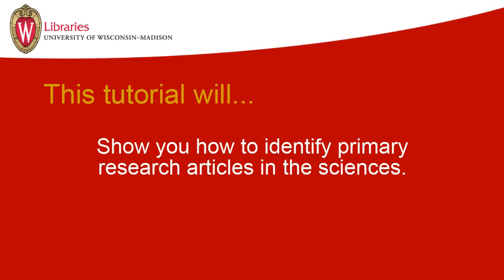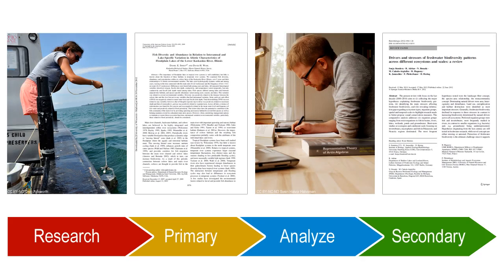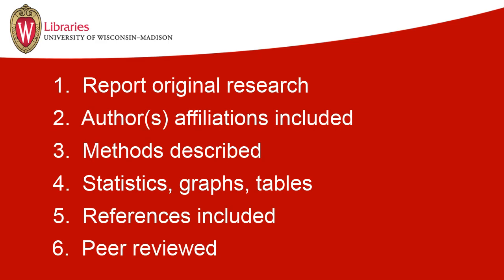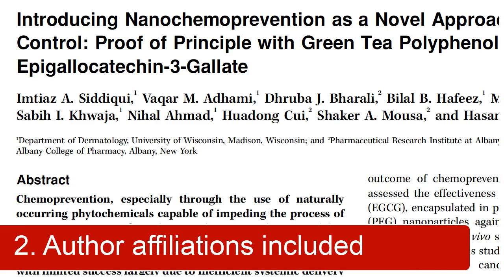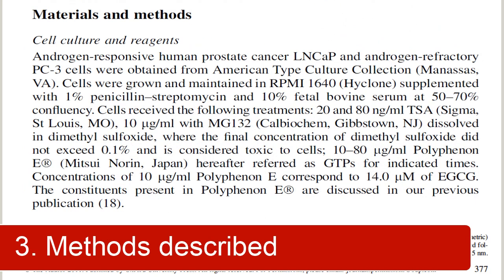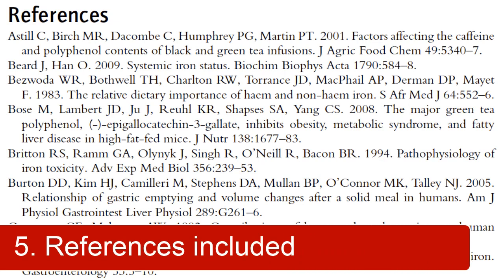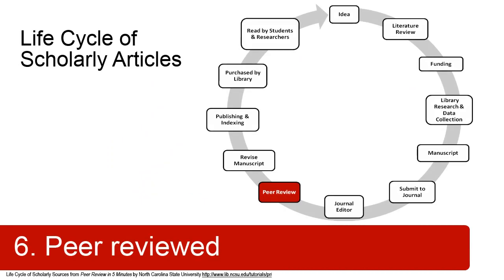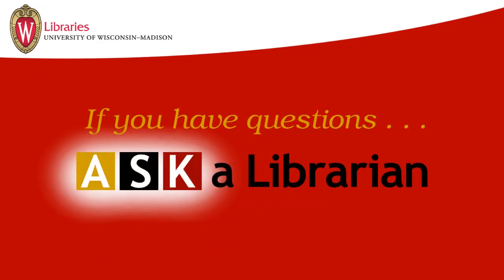Primary Research Articles in the Sciences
This tutorial will show you how to identify primary research articles in the sciences.